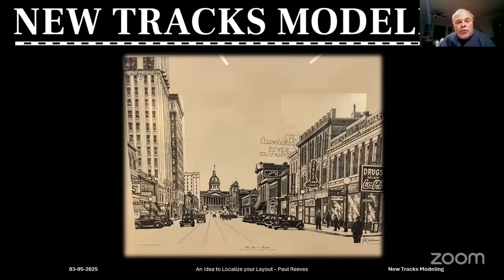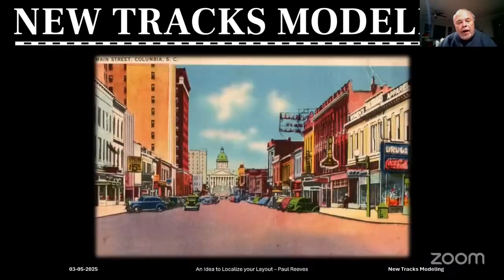Localizing Your Layout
How to establish your layout in a specific location by use of backdrops and onter techniques.